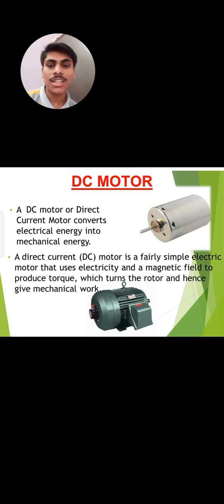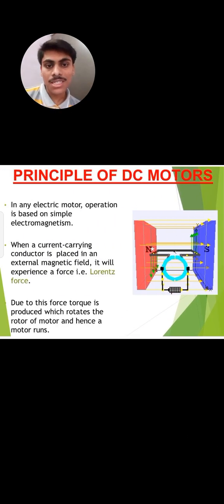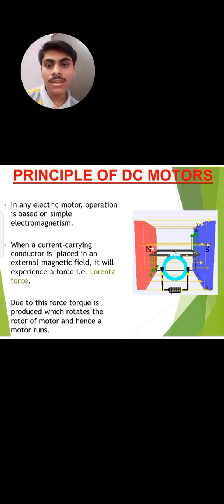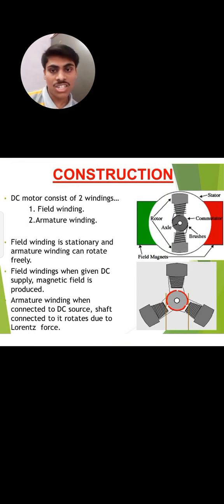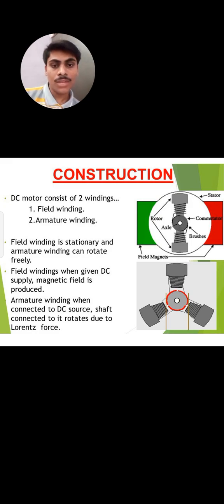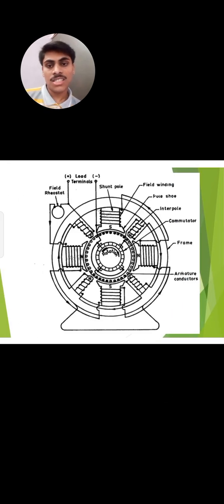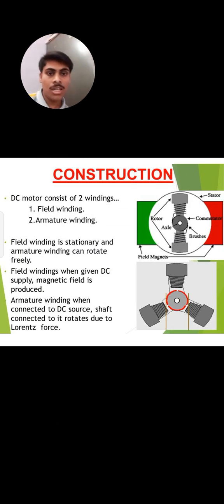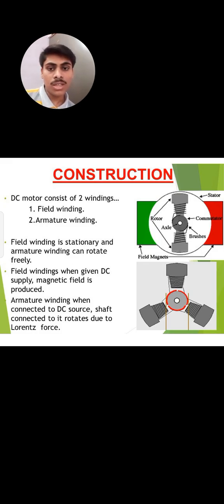Brief explanation about DC motor